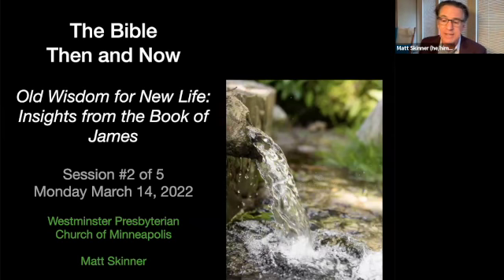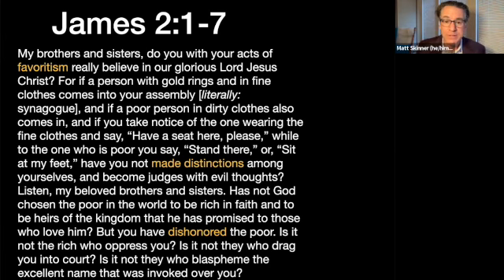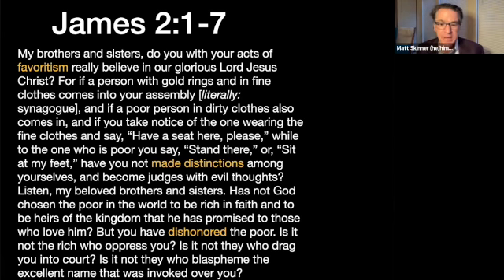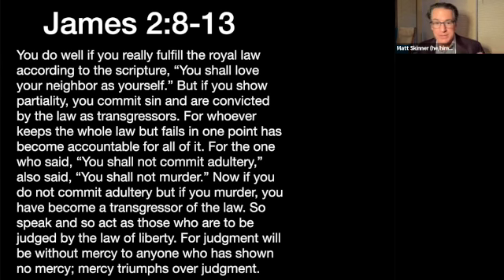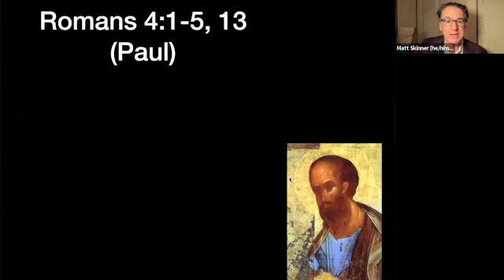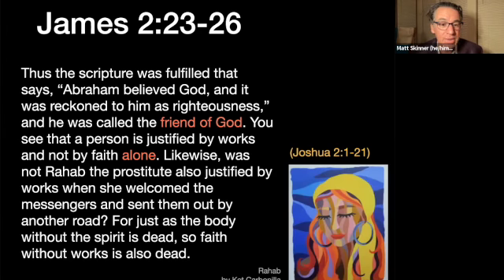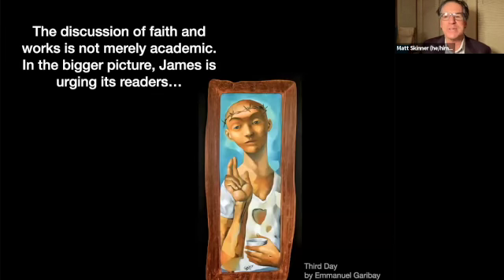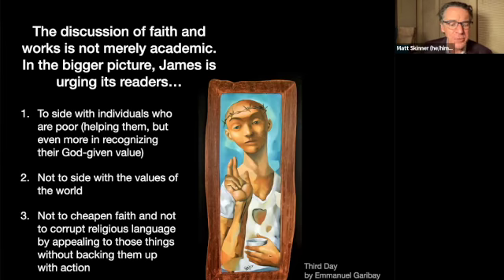Old Wisdom for New Life: Insights from the Book of James (Part 2)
The Bible Then and Now
Old Wisdom for New Life: Insights from the Book of James
Part 2: March 14, 2022

On five Monday evenings during the 2022 Lenten season, Westminster's Scholar for Adult Education Matt Skinner led a class exploring the book of James and considering where it leads us. This is Part 2 of 5 sessions.

James expresses urgent concern about communities that embrace the wrong values and neglect people who are vulnerable. With its attention to friendship, hospitality, integrity, and openheartedness, James urges us to consider where we struggle with chasing after the wrong things. It’s a good book to read during Lent, as we take stock of our lives and commit ourselves to renewal.